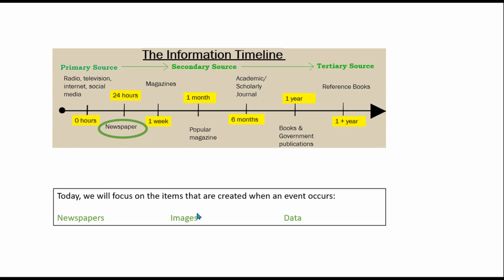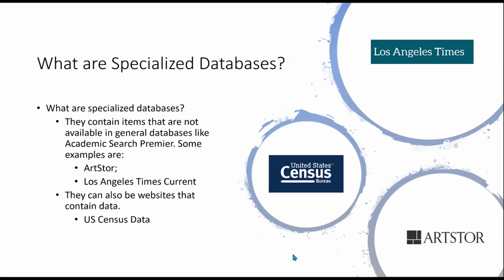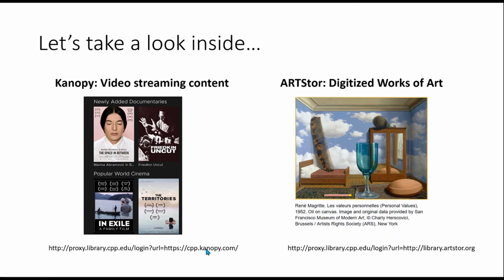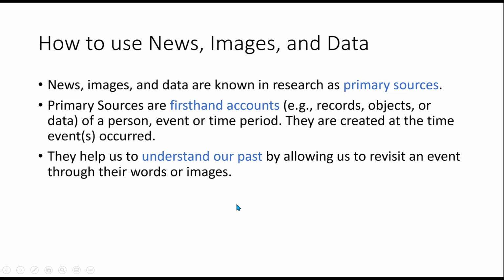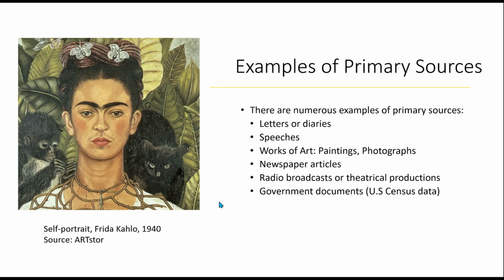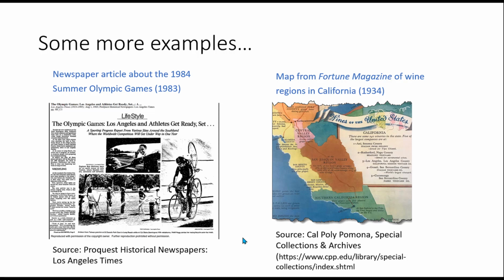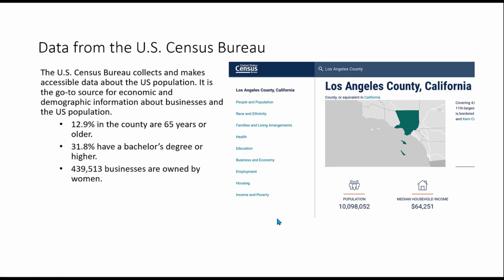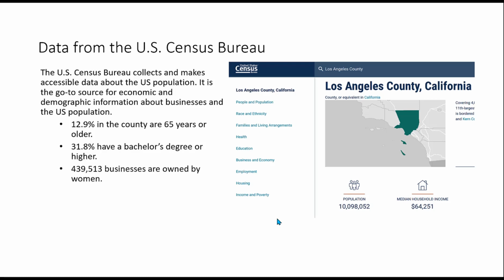Finding Primary Sources: News, Images and Data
In this lecture we will: define what a specialized database is and discuss its role in research, identify the specialized databases that contain primary sources, and distinguish between specialized resources in the Library and on the web.